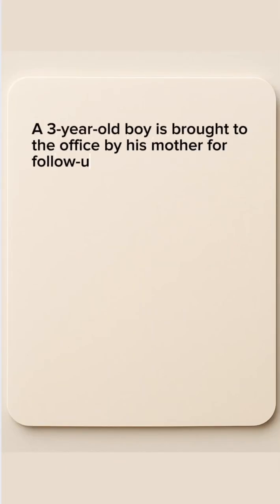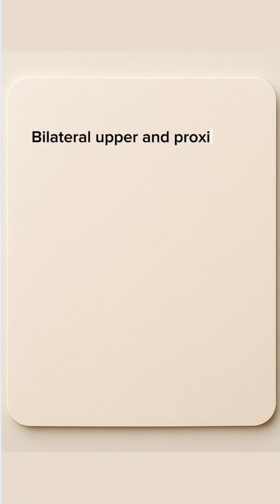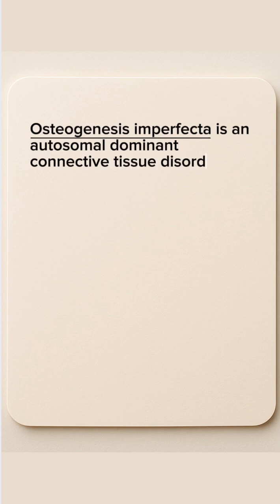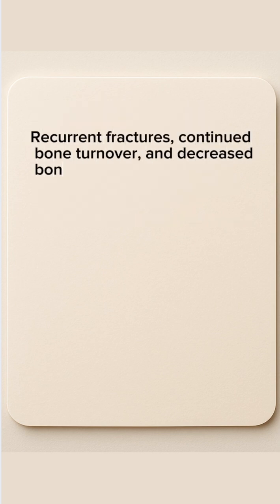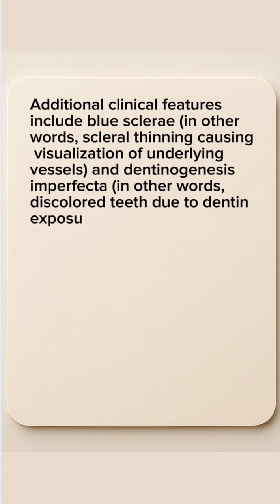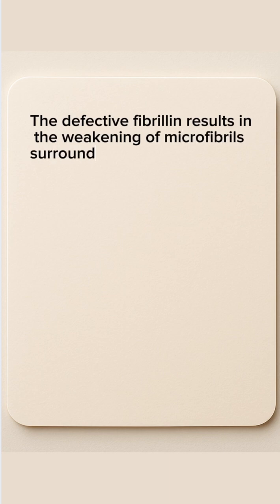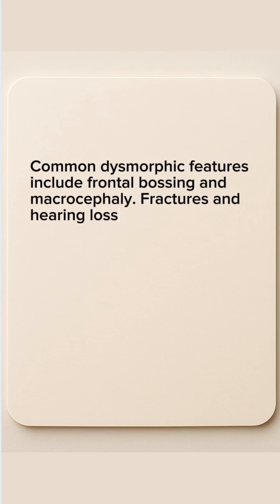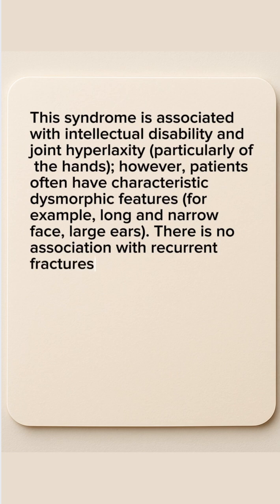Osteogenesis Imperfecta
Osteogenesis imperfecta is an autosomal dominant connective tissue disorder caused by mutations in the type I collagen (COL1A1) gene.
Patients typically present with recurrent fractures, joint hypermobility, short stature, and hearing loss.